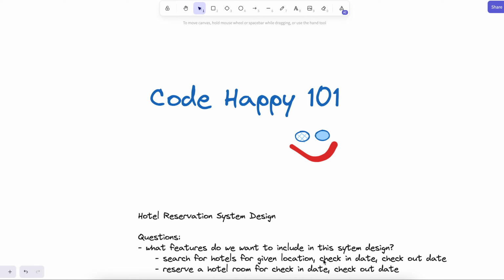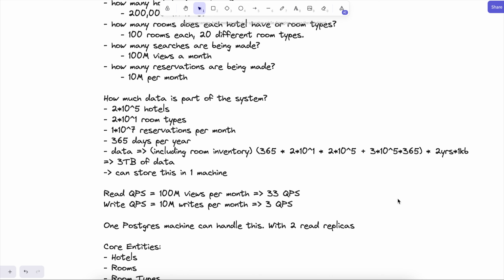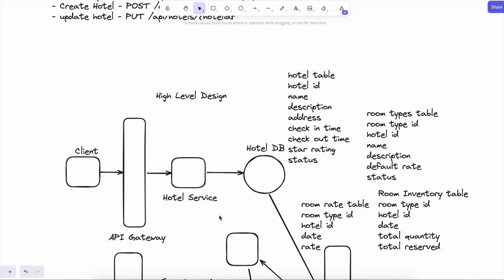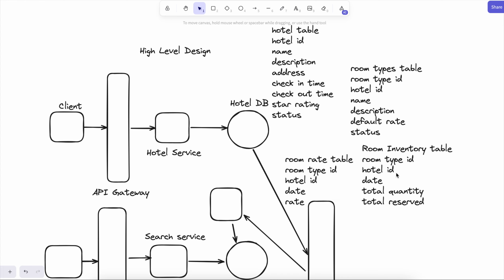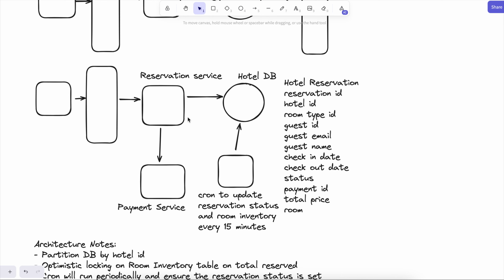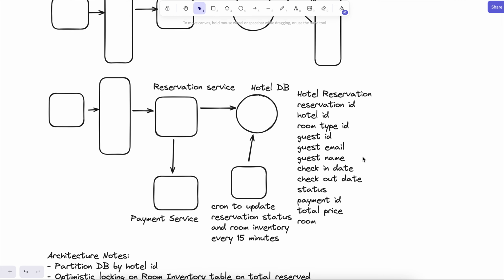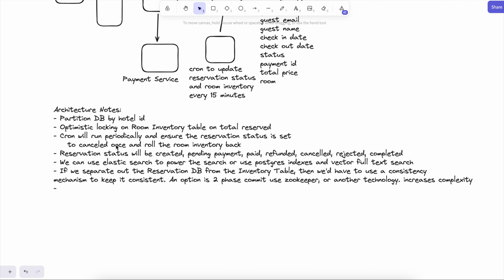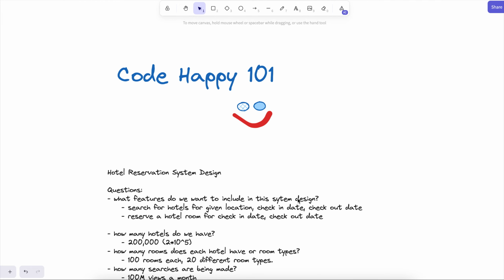Hotel Reservation System Design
Hotel Reservation System Design. Popular system problem at Tech Companies!